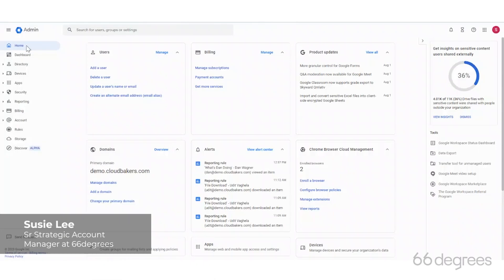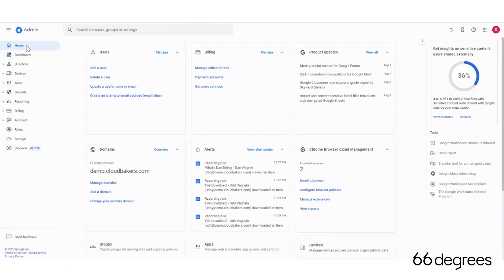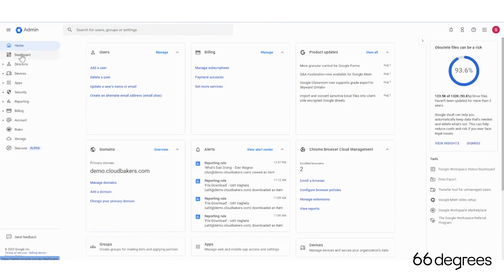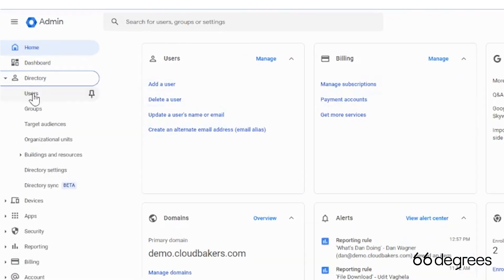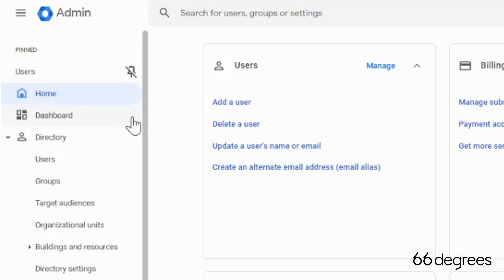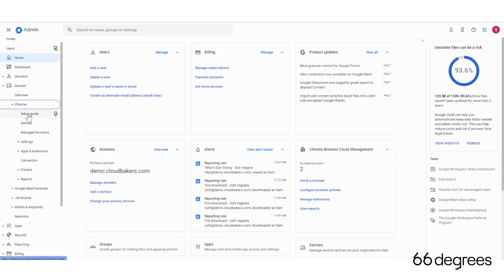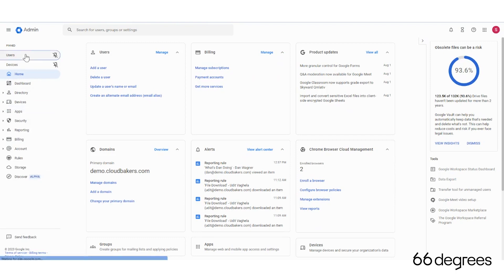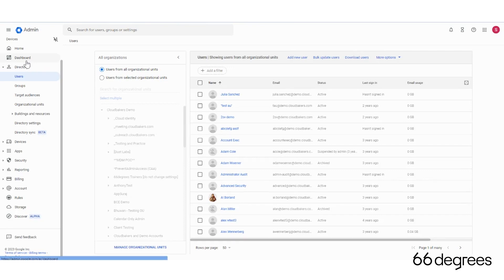Admin Console: "Pin in Panel" Feature Demo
Susie Lee, Strategic Account Manager, demonstrates how to use the pin feature to save time and increase efficiency when using Admin Console.